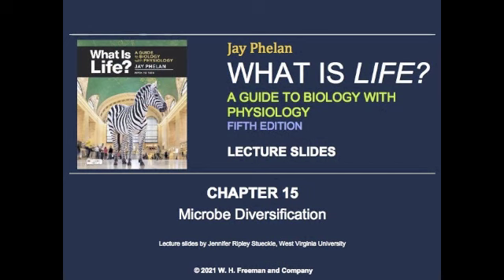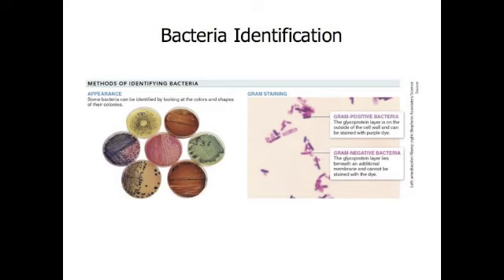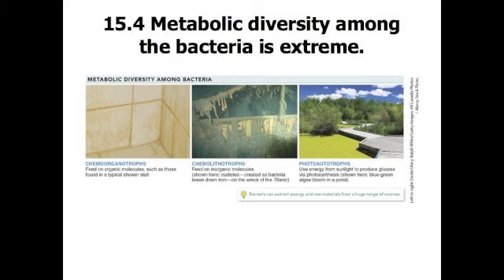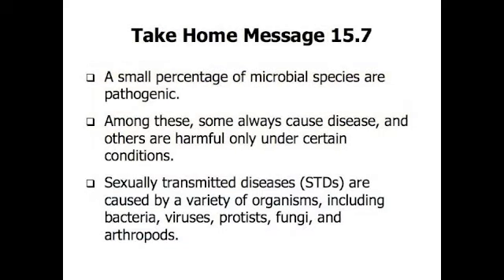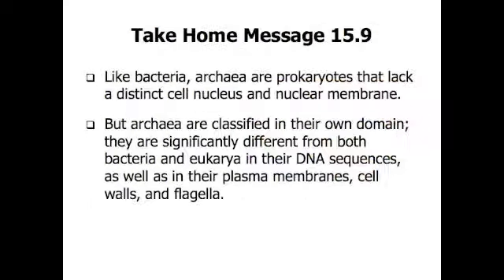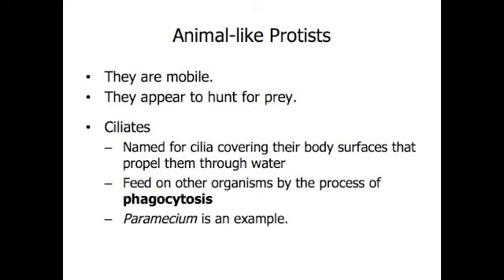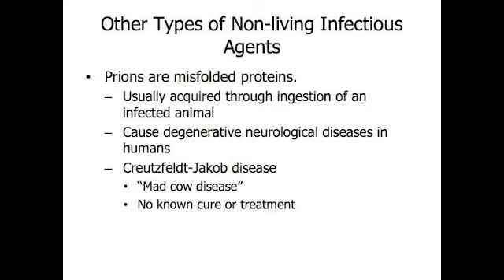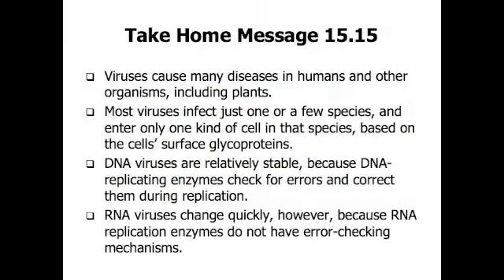MICROBE DIVERSIFICATION - CH 15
Professor Fugate lectures on Microbe Diversification.